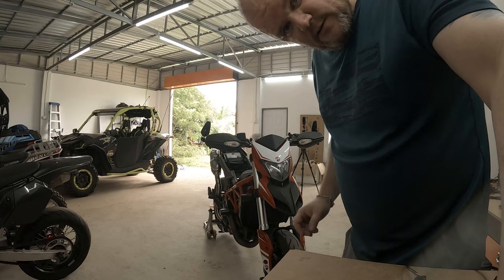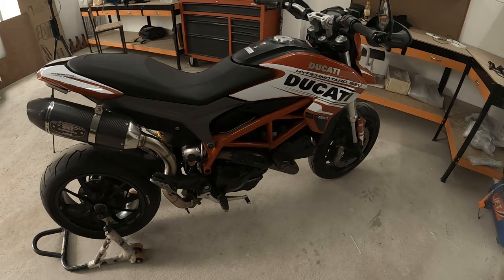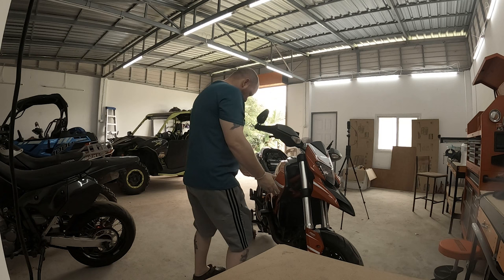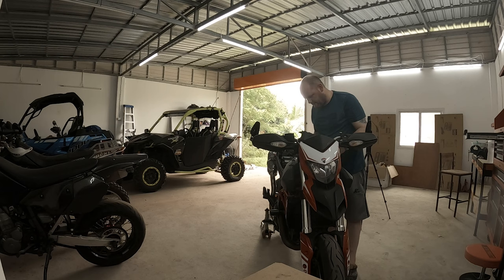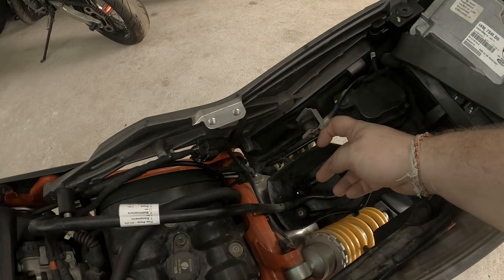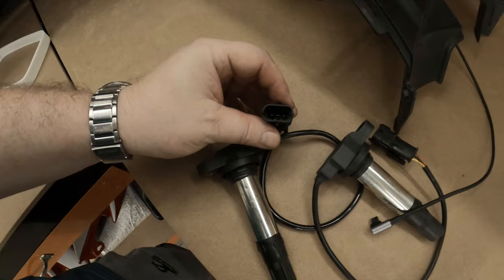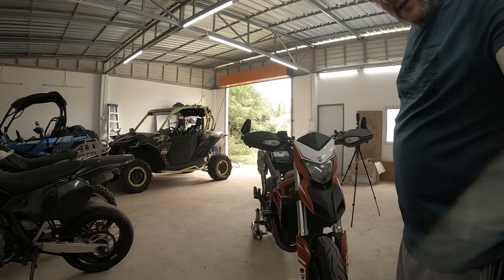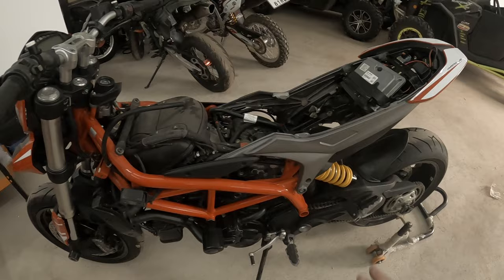DO THIS to your Ducati Hyper - Hypermotard 821 Mods Part 1, Coil Swap.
Part 1 of my Ducati Hyper Mods series, changing the coils from the stock Beru coils which have been known to cause issues to a set of Eldor coils from a Ducati 848, this is not a how to just a how I done it, for more info on the issue with the coils see the link below to the hyperstrada forum post all about the issue and the fix.